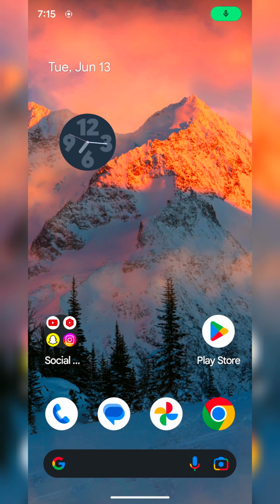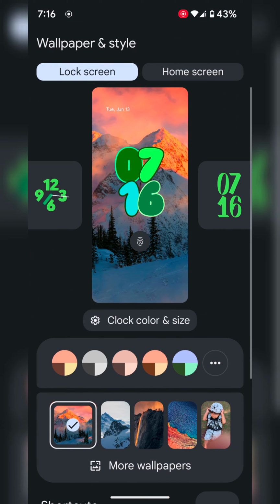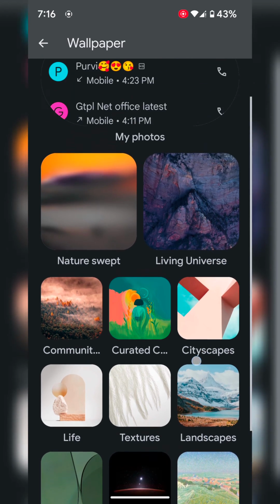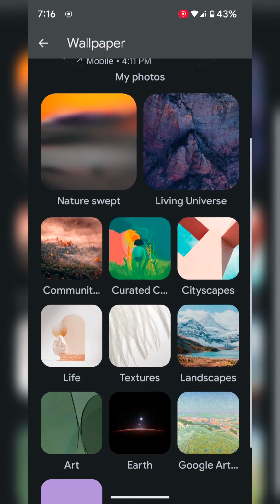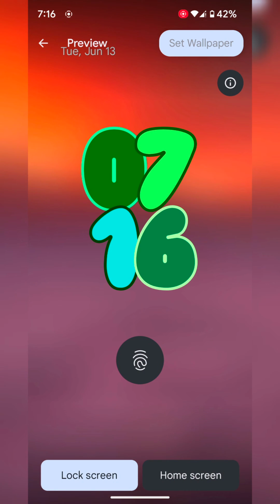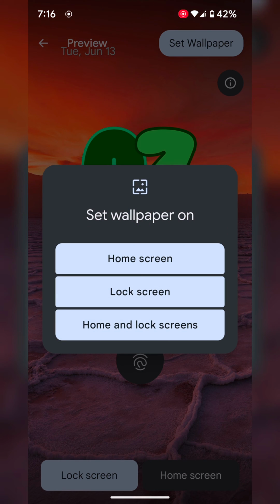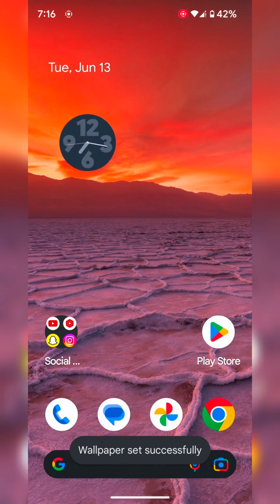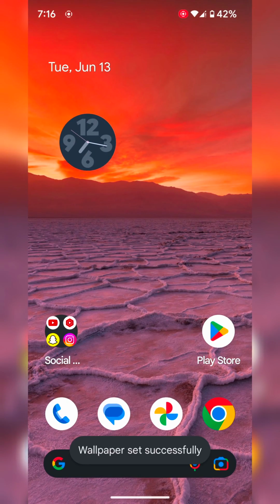How to Change the Wallpaper in Android 14 | Set Custom Wallpaper on Android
You can set wallpaper on Android 14 lock screen and home screen to choose photo from gallery or default wallpaper. Change the Android 14 wallpaper.